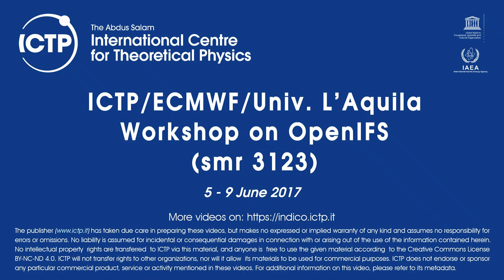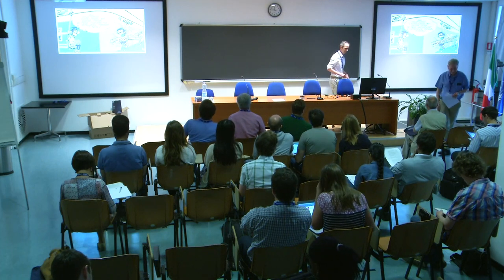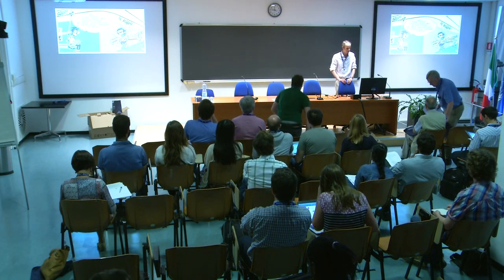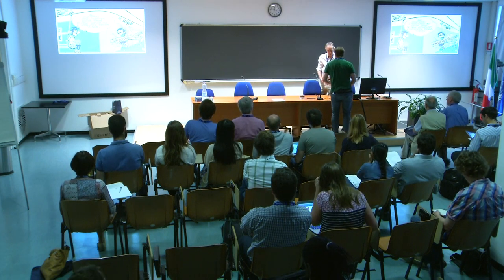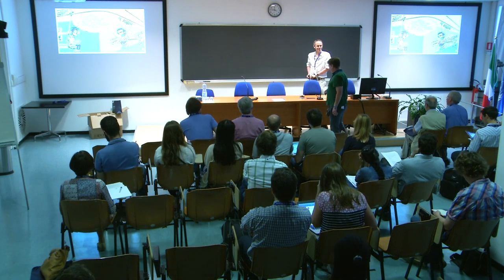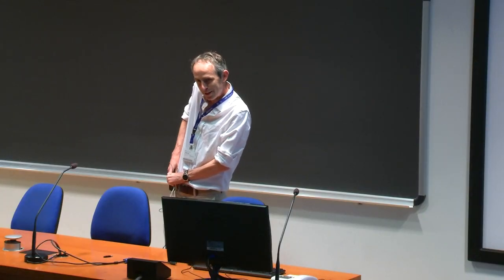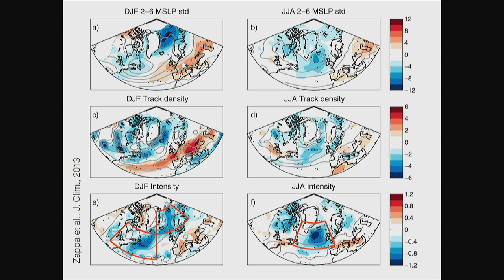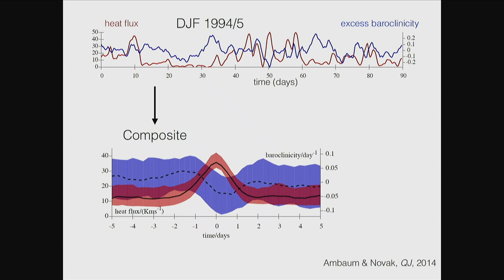Experiments on storm tracks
Speaker: Maarten Ambaum (University of Reading, UK)
ICTP/ECMWF/Univ. L’Aquila Workshop on OpenIFS | (smr 3123)
2017_06_07-08_50-smr3123